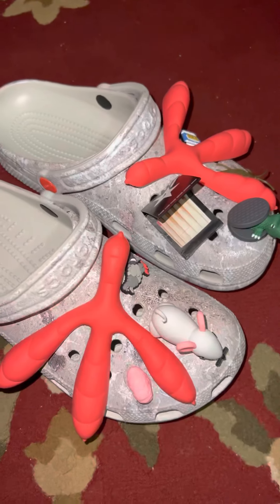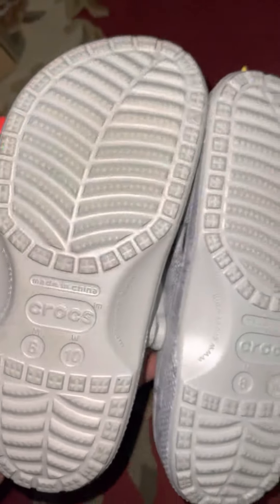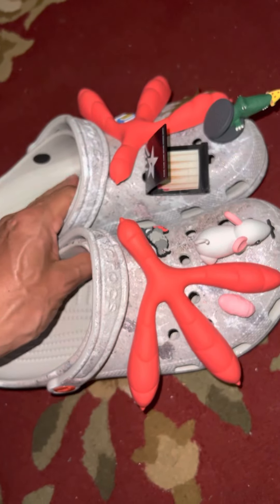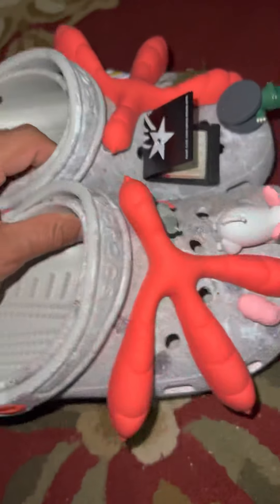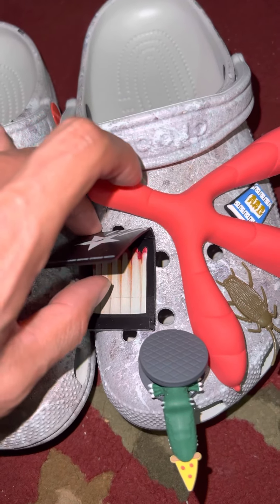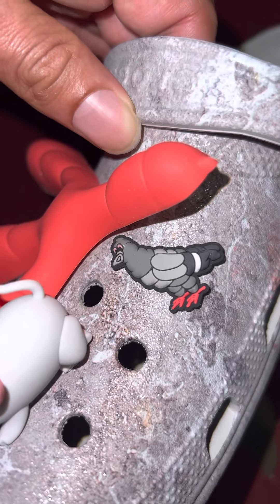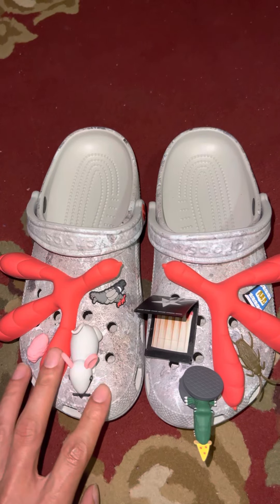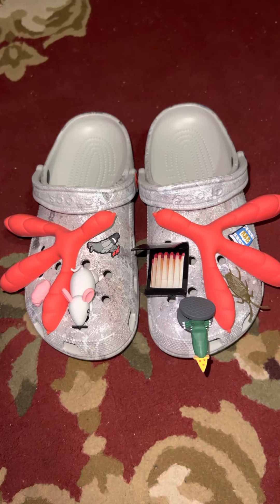Jeff Staples croc ￼